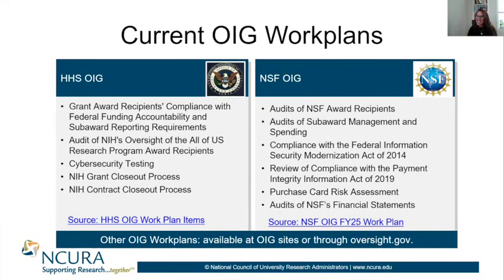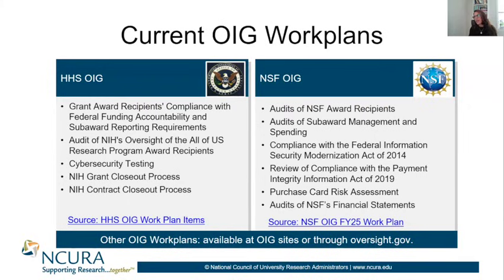HHS OIG Work Plan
Roseann Luongo, Huron Consulting